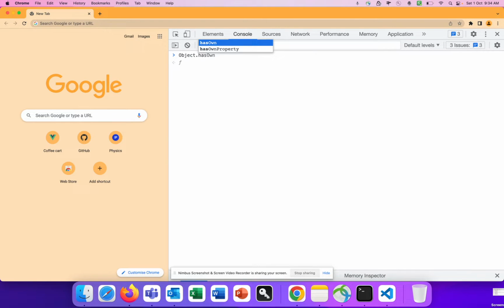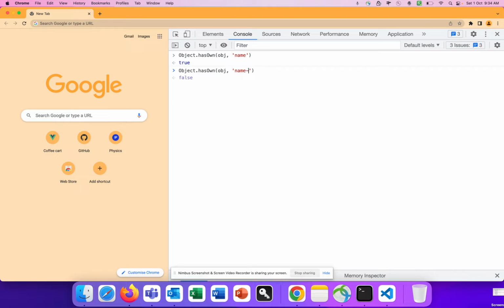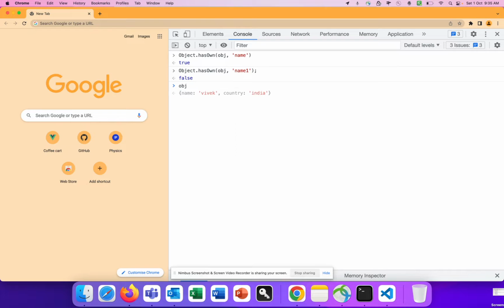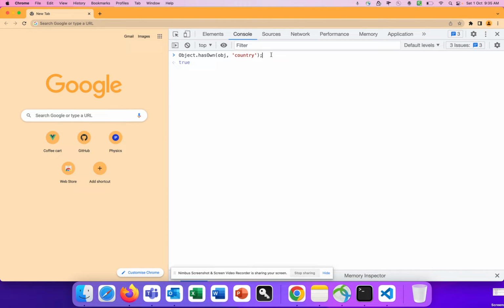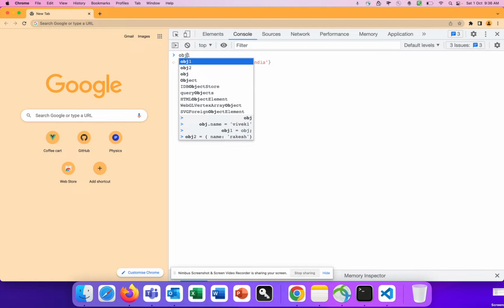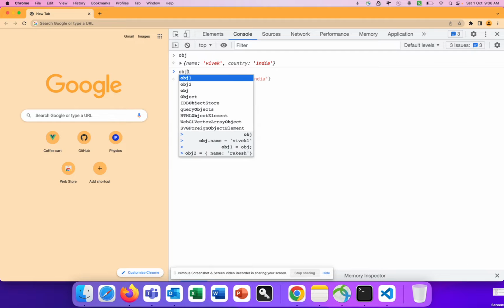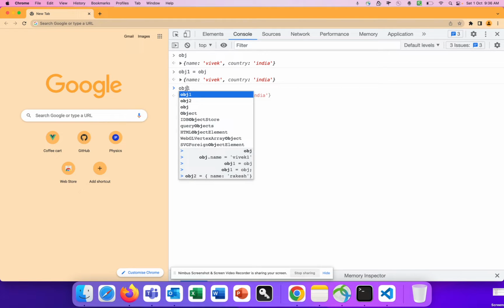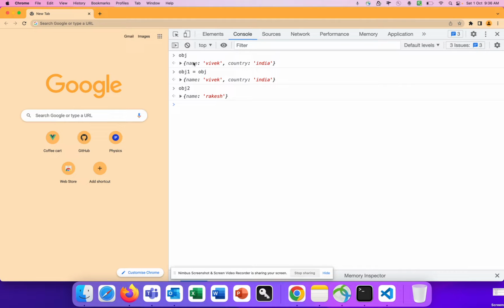4. Practical Javascript: Object - hasOwn and is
Javascript - Object

Understand Object methods - hasOwn and is

Advanced Javascript
Javascript Object
Javascript concepts
Master Javascript